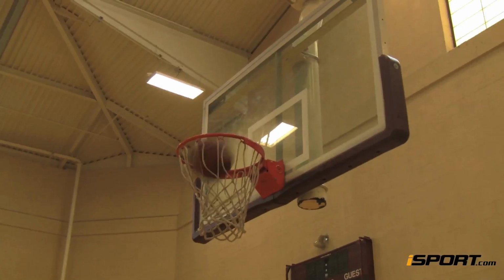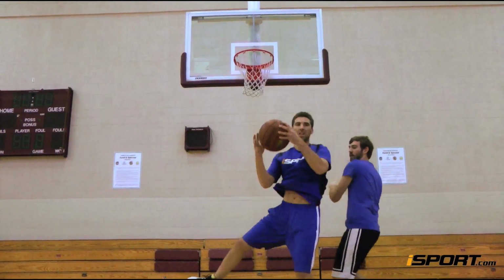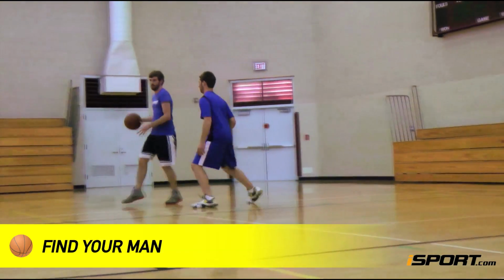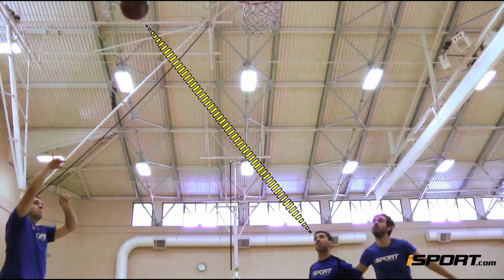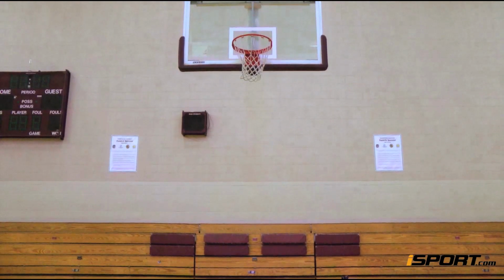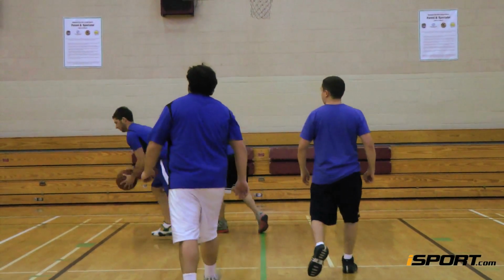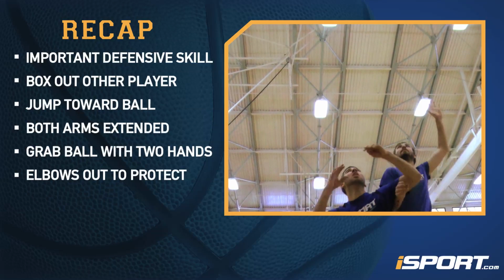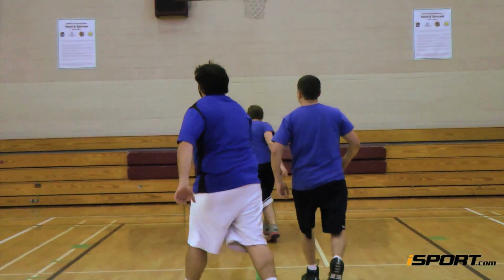How to Rebound on Defense in Basketball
This iSport Lessons video teaches basketball players how to rebound on defense in basketball.